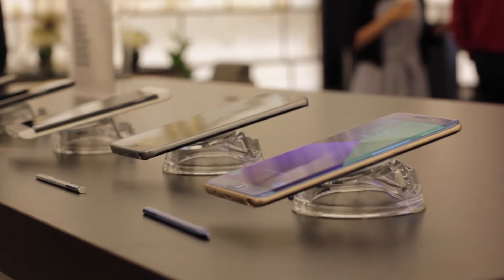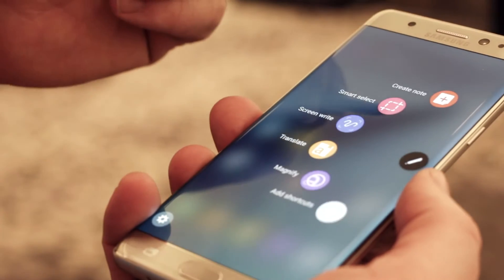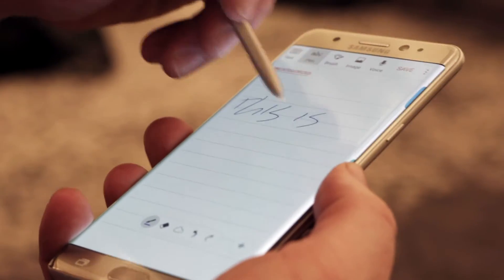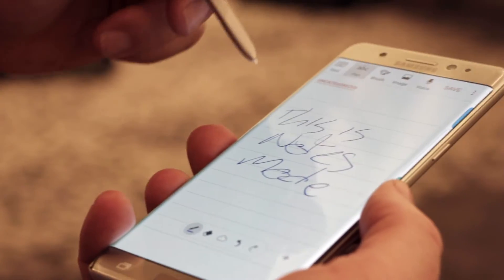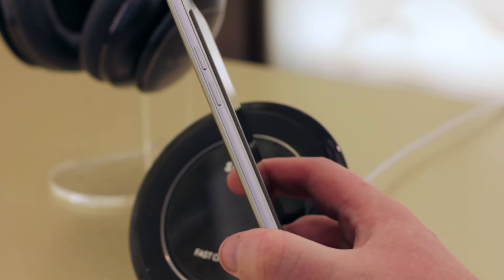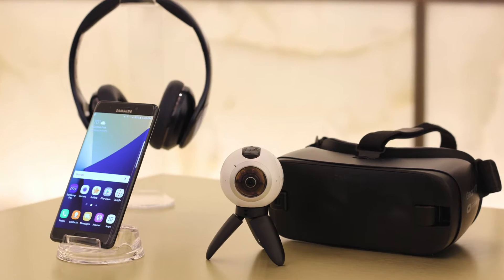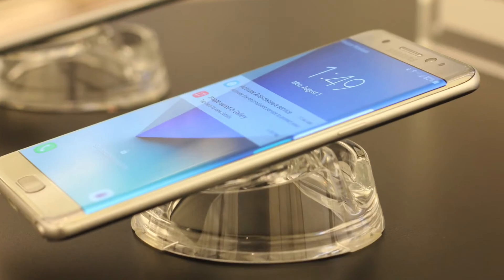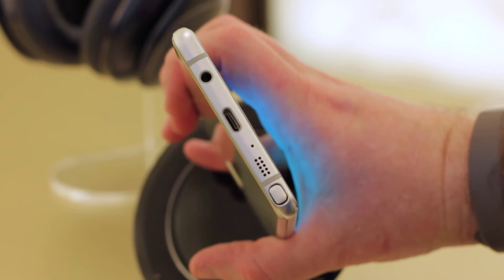Hands on with the Samsung Galaxy Note7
Here's a quick hands on with the Galaxy Note7, taken today in New York City.